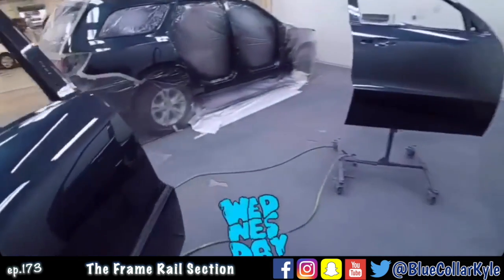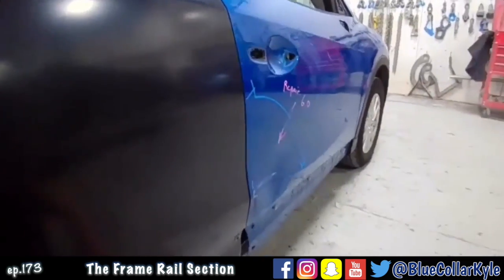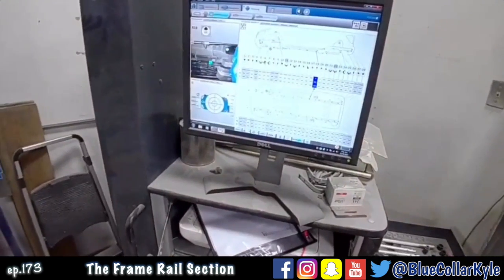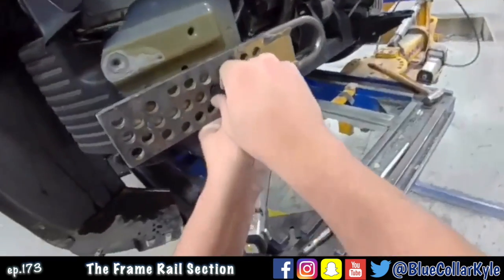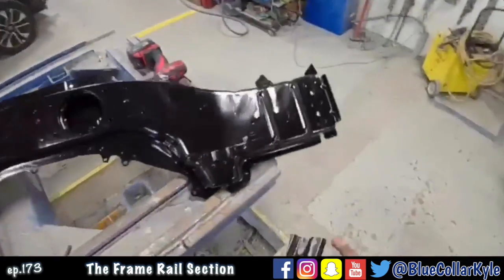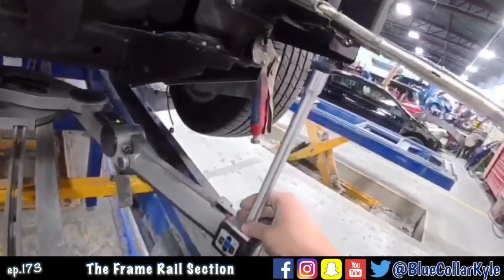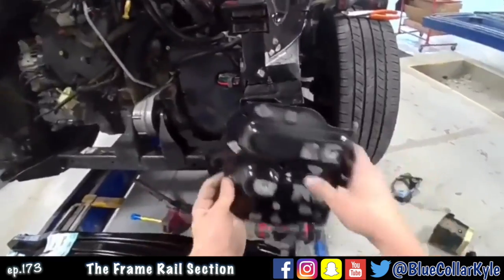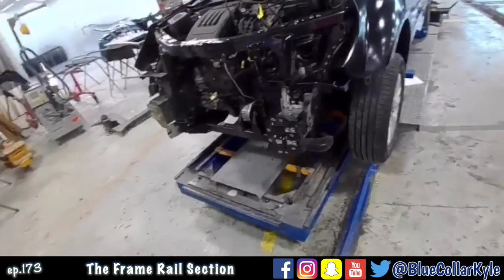Inside the Bodyshop Episode 173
On this episode I put a Chevy Equinox up on the frame rack, measure and pull the frame, then I cut off the front left frame rail section and section a new part on.